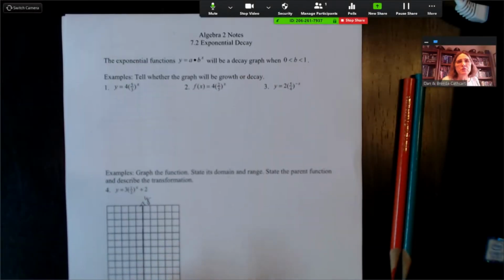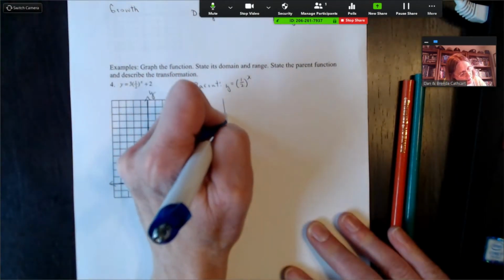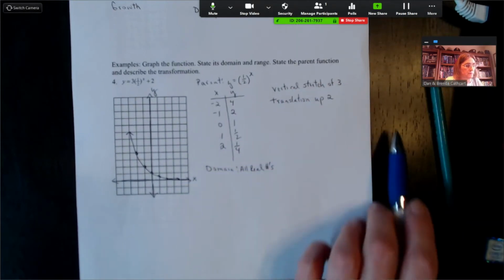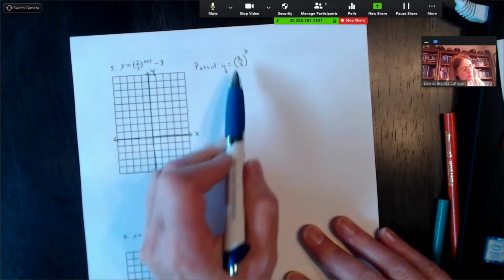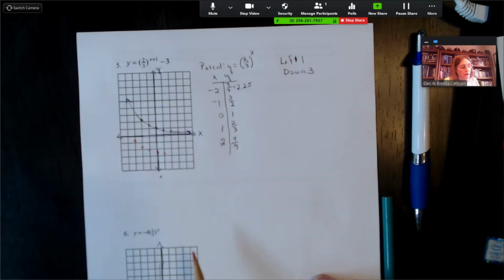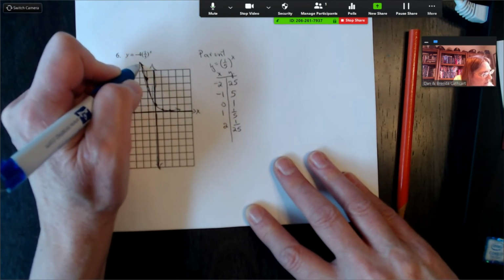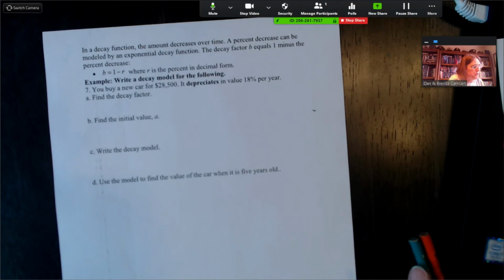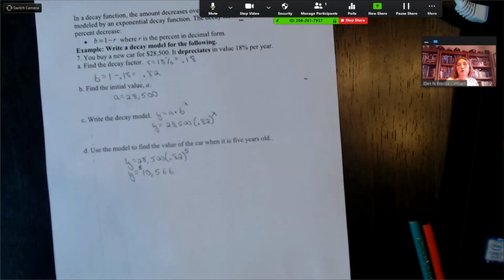Exponential Decay Functions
Graphs and Applications of Exponential Decay functions.